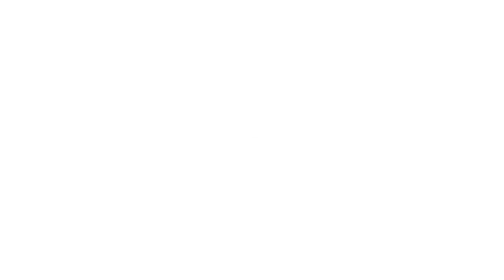SIBO: Understanding Small Intestine Bacterial Overgrowth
What is SIBO? Small intestine bacterial overgrowth and how to get rid of it